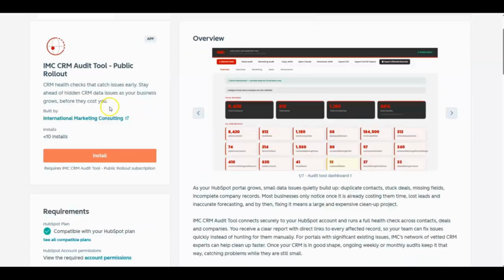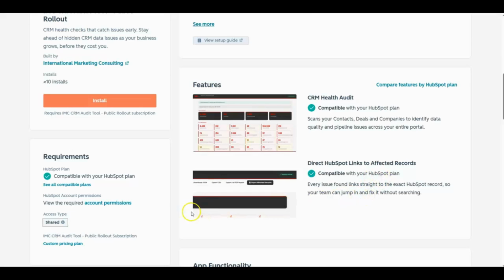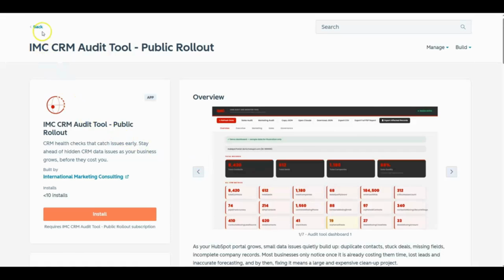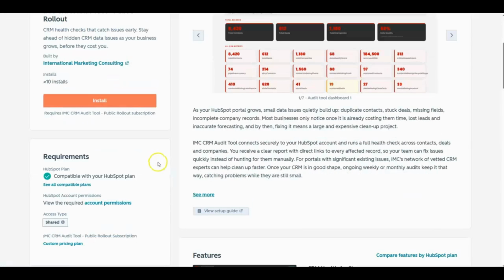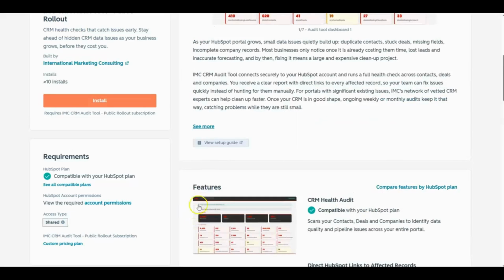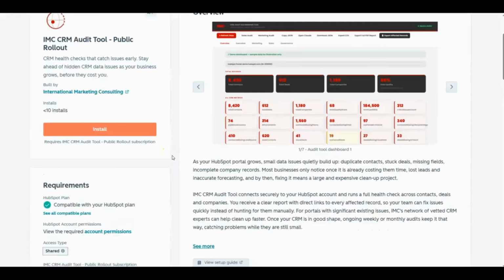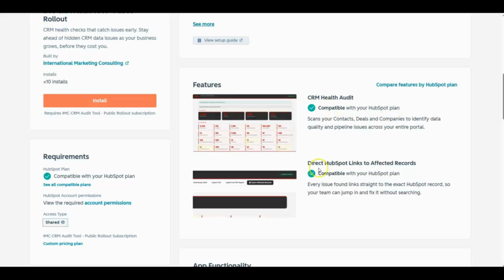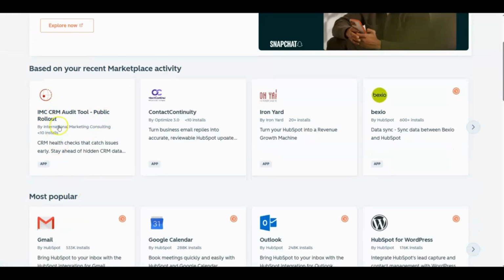How to Audit Your HubSpot CRM Data in Under a Minute to 15 Minutes - IMC CRM Audit Tool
Take control of your CRM data from day 1. Audit your HubSpot CRM data in under a minute to 1 minutes.

The IMC CRM Audit Tool is now available on HubSpot marketplace and connects to a HubSpot portal and, in as little as 1 to 15 minutes depending on portal size, runs a full audit, builds dashboards, and produces a report with direct links to every affected record, so a team can fix issues fast. Ongoing monitoring keeps data clean going forward, simply request a new report weekly, monthly or quarterly. The tool currently works with HubSpot CRM. The long term vision is to extend the same audit capability across as many CRM platforms as possible.

International Marketing Consulting LTD provides resources to help businesses optimize CRM systems and digital transformation projects. Led by a Chartered Marketer, an UNBOUND Insider, a HubSpot champion, Alberte Touani.